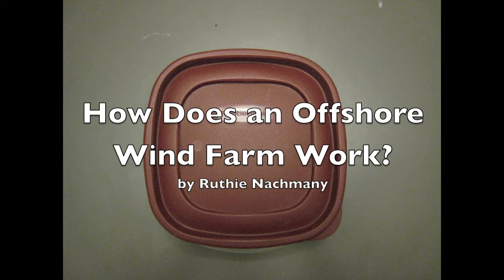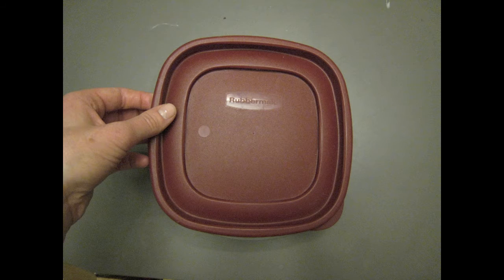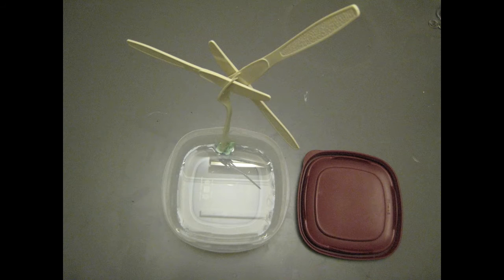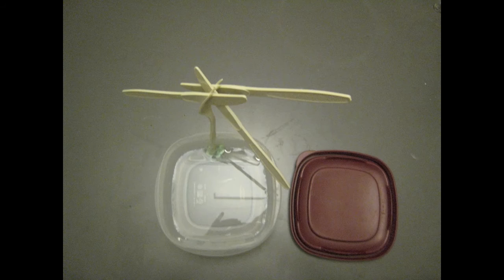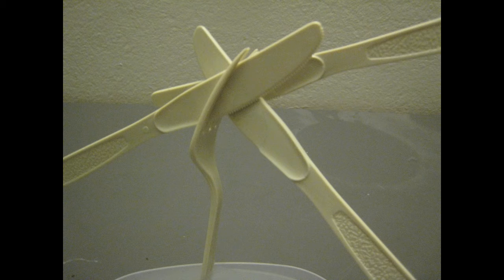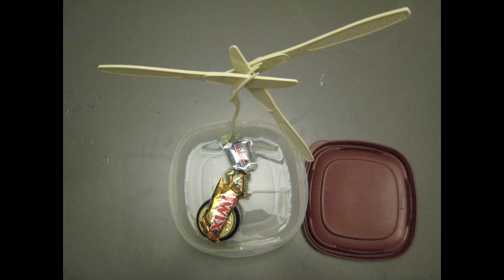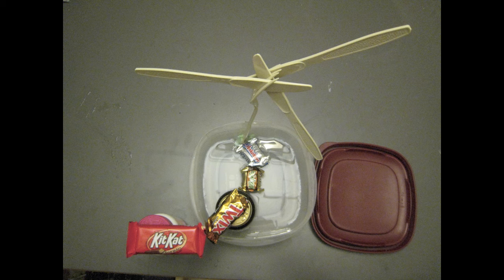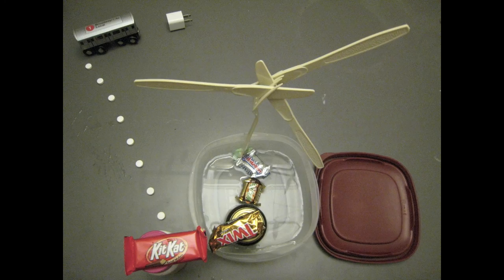How Does an Offshore Wind Farm Work?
ENV 316 infographic